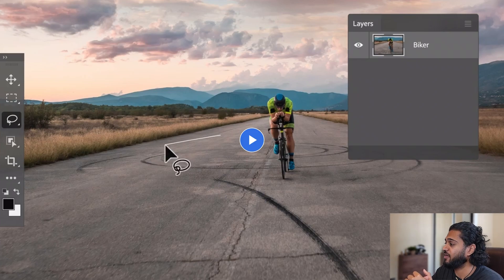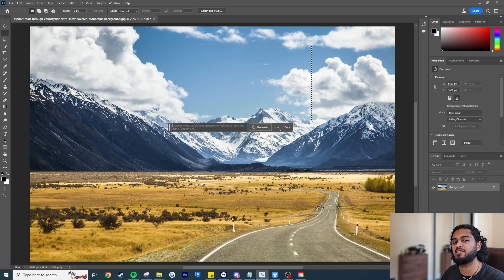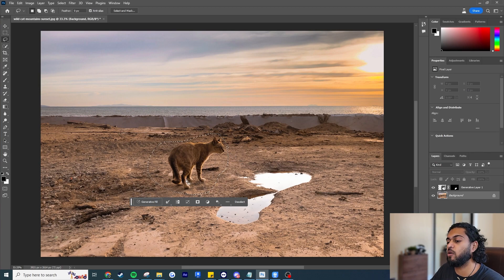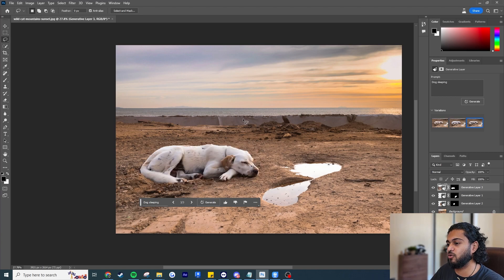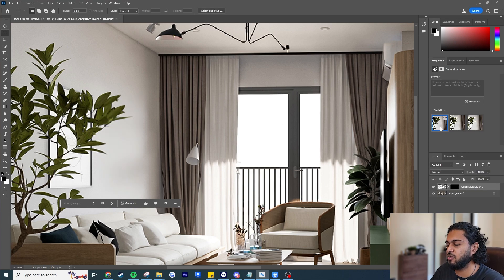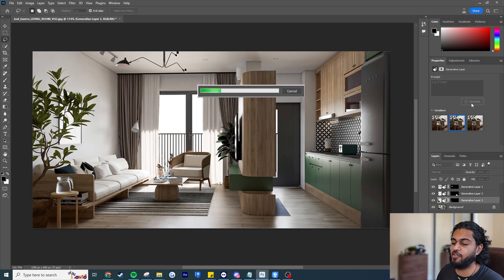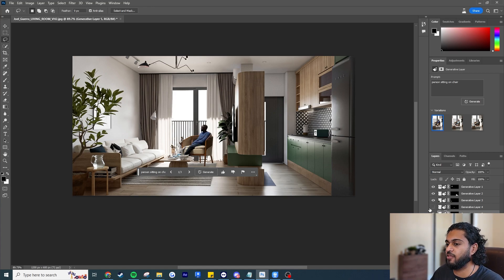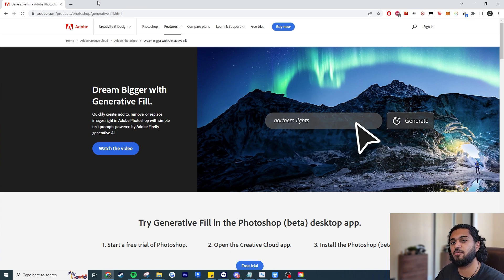Photoshop AI Update! Craziest Tool Yet!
Photoshop has just integrated it's AI Tool (Firefly) directly into the software. Now we can autoamtically add and remove any object to specific parts of our scene using text. It's a non-destructrive, text to image based workflow that's incredibly powerful. Cheers, Dev.

Images used:
Desert Example from Freepix:

Enscape Render:
Joel Guerra - Living room VH

Chapters:
Intro: 0:00
How to get the tool / Beta installation: 01:25
First Example (freepik Desert Example): 01:58
Second Example (Architectural Interior Example): 06:35
Outro + Opinion on this tool: 12:16